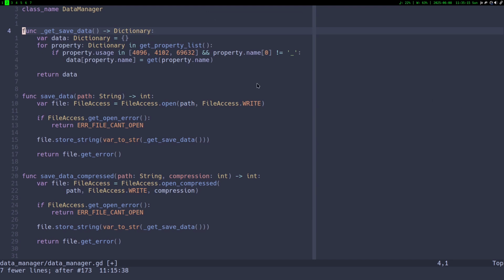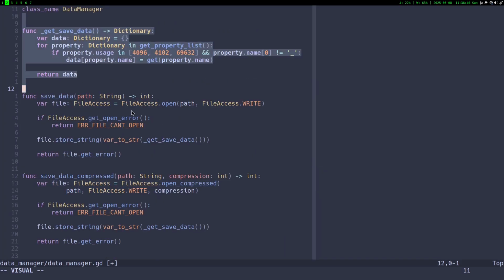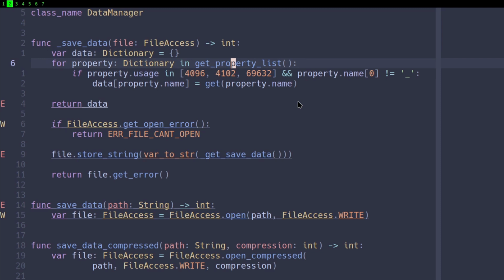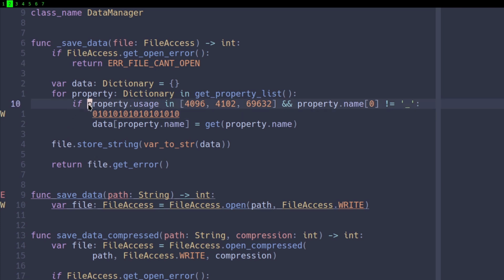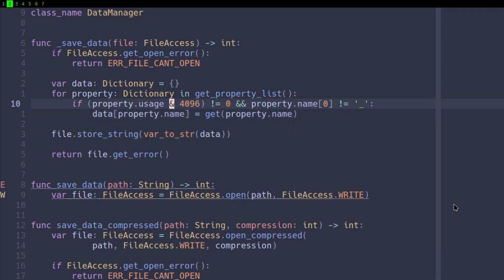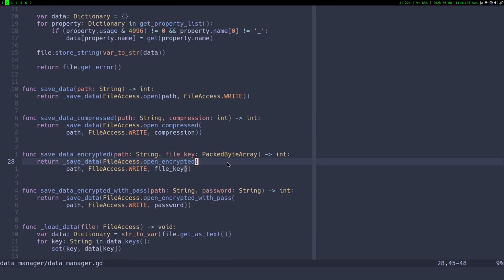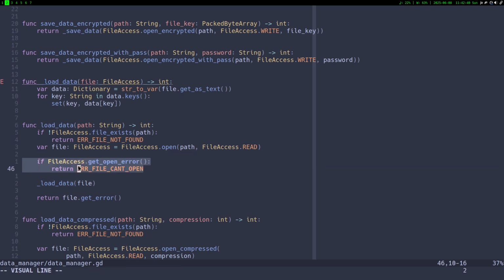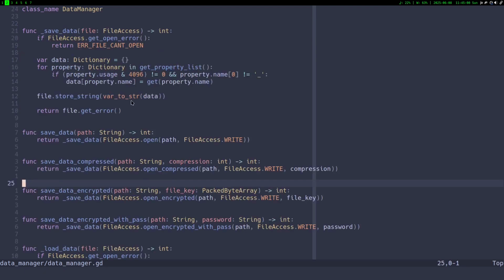Updating the Data Manager snippet - Godot tutorial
This is the updated way of how I handle saving and loading data inside of Godot. Very simple, straightforward and with support for custom classes. Use the tutorial from the code below to better understand the script which we are editing in this video:

Check out the other video's of @gamegems7658  as well as they are quite helpful!